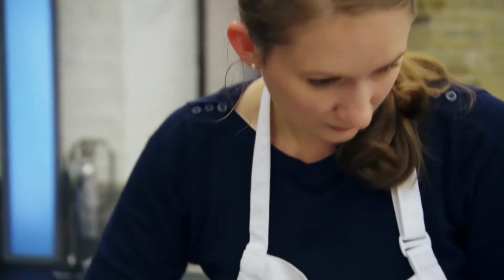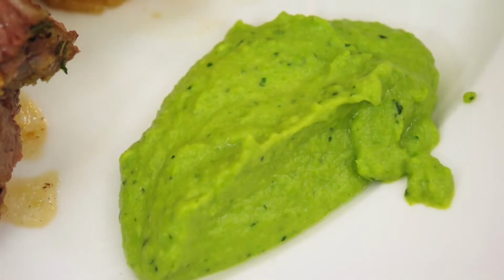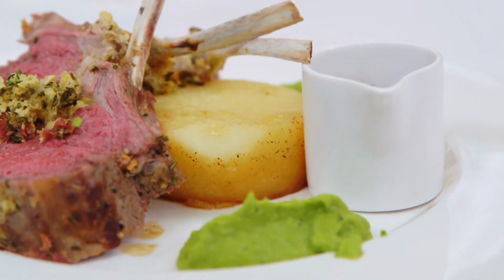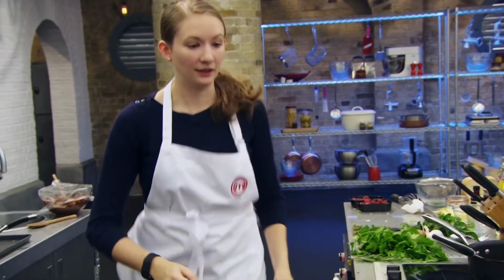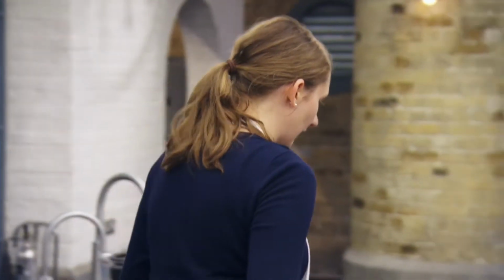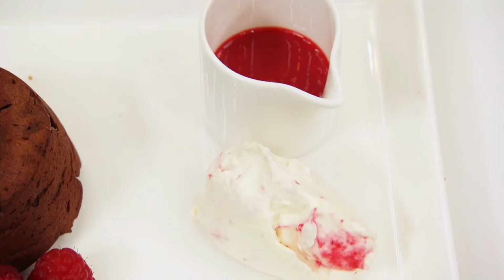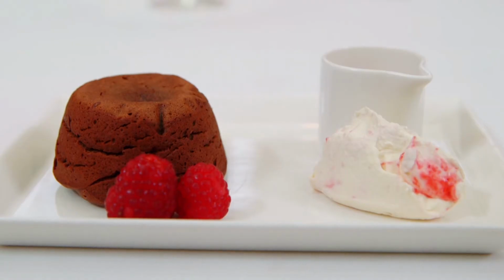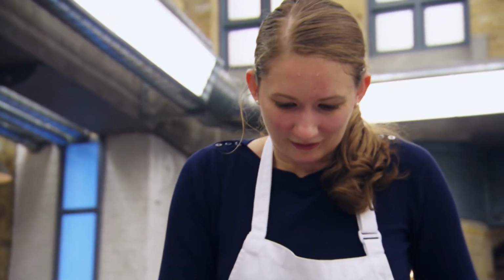Rack of Lamb & Chocolate Fondant for Guest Judges | MasterChef UK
In this elimination challenge, Jen drops her chocolate fondant but luckily manages to bring it to three guest judges!

Welcome to MasterChef UK! 🇬🇧

For over 15 years, we have been uncovering Britain’s best food talents, putting them through their paces in a series of extraordinary cooking challenges. Cooking doesn’t get tougher than this!